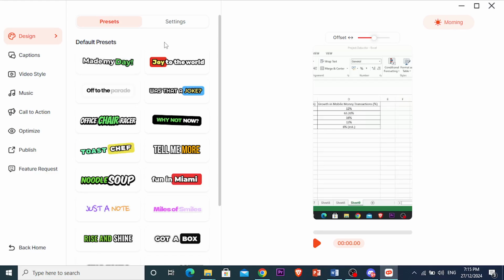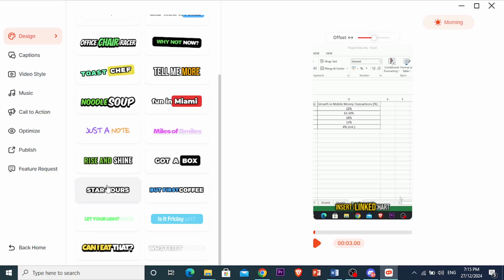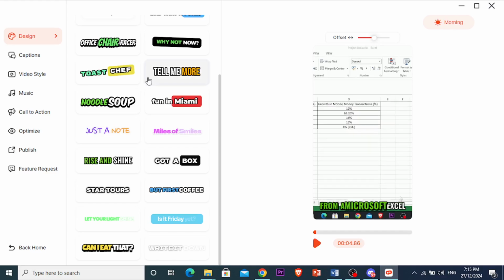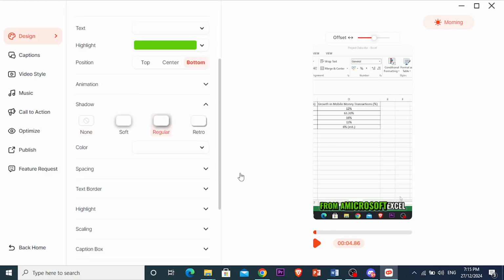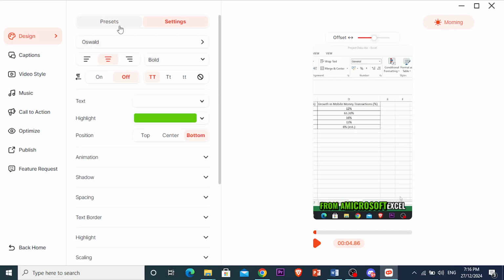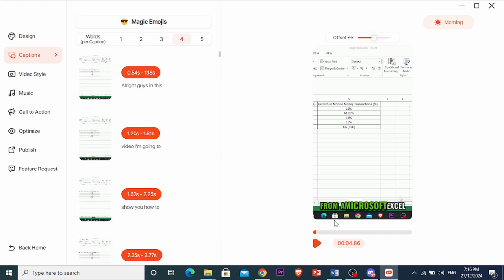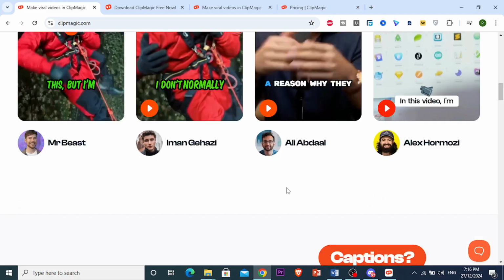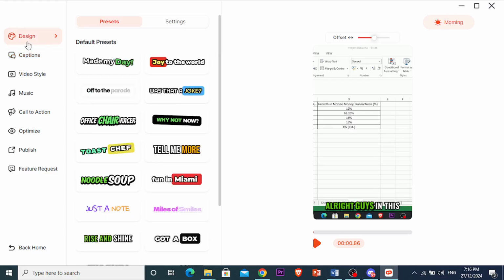Tiktok Captions Tutorial - Best AI Caption Generator App Clipmagic Review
In this tiktok subtitles tutorial, you'll learn how to add tiktok captions with clipmagic easily!